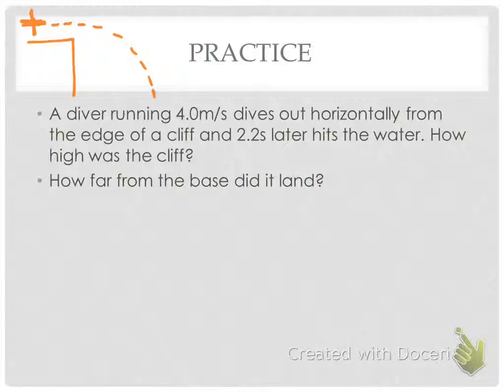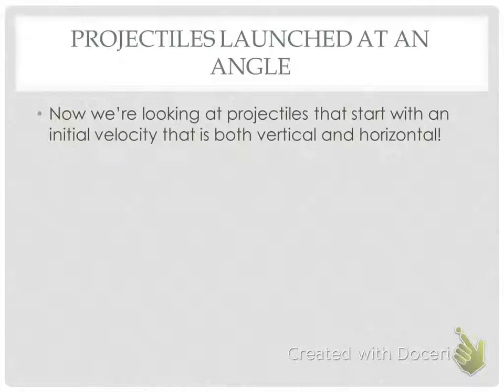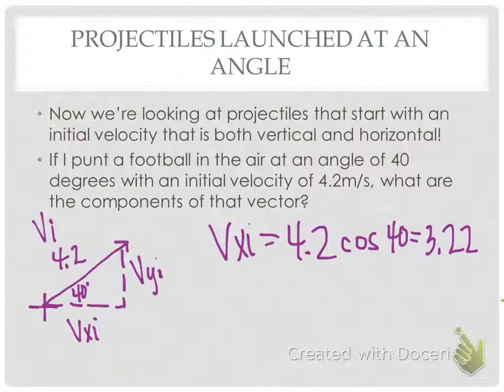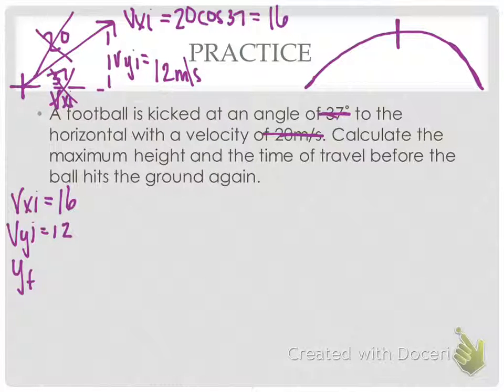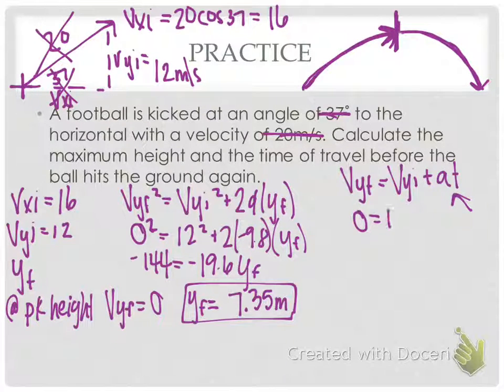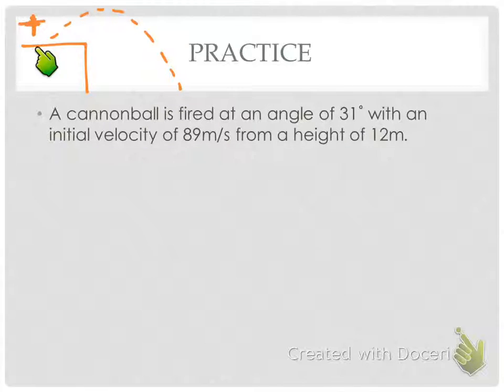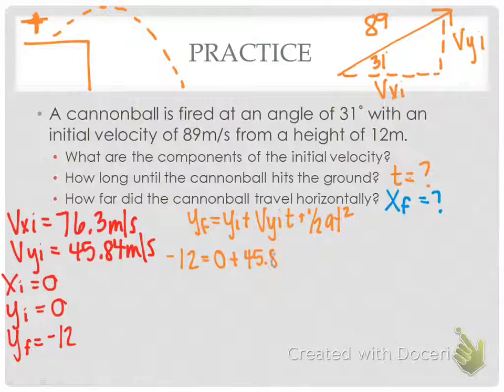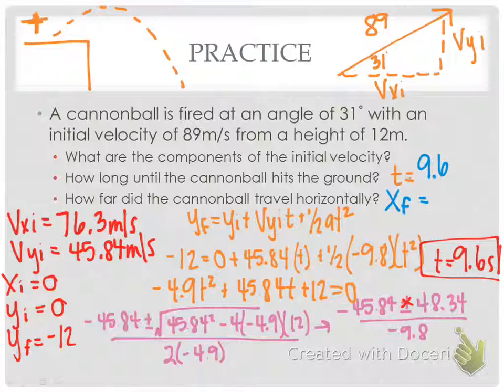Physics Launched Projectiles 1.8.16